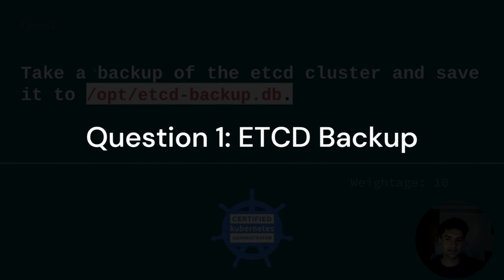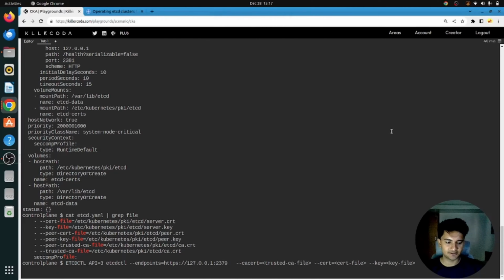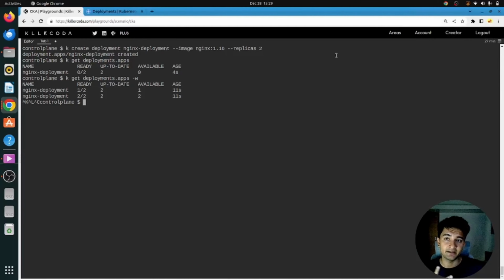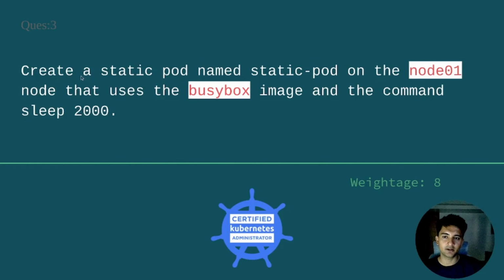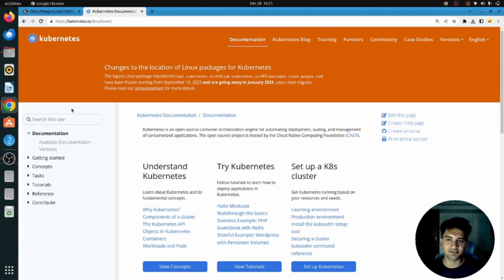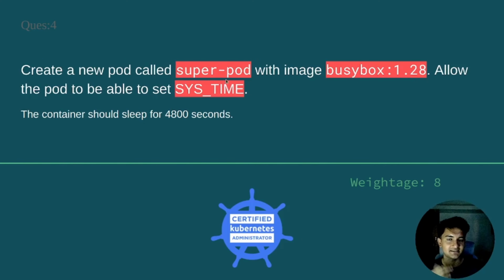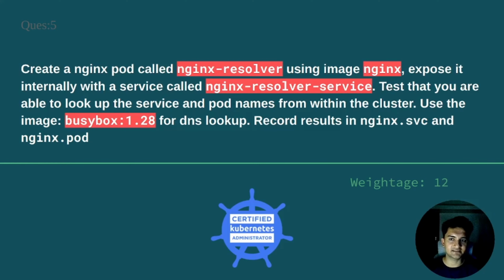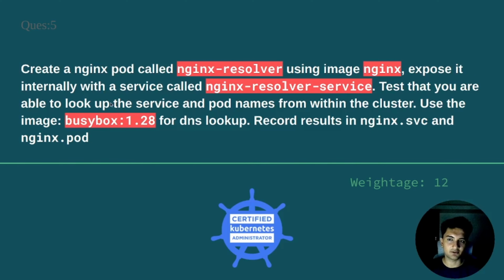REAL CKA Exam Questions to Practice and Pass the Certified Kubernetes Administrator Cert!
CKA Practice Exam Questions | CKA Practice Test | Certified Kubernetes Administrator Real Exam questions
In this Kubernetes Video we will solve important questions to pass the Certified Kubernetes Administrator Exam. The video covers all the important questions that are mostly likely to come in your CKA exam.

For practicing these questions, we use Kubernetes clusters from Killer Coda shell. KillerCoda provides with Kubernetes cluster environment same as the real CKA exam.

The Certified Kubernetes Administrator (CKA) program provides assurance that CKAs have the skills, knowledge, and competency to perform the responsibilities of Kubernetes administrators.

Timestamps:
- Introduction: 0:00
- About the CKA Exam and KillerCoda Playground: 0:25
- Question 1 - ETCD Backup: 01:16
- Question 2 - Rolling Update Deployment: 05:39
- Question 3 - Static Pod Scheduling: 09:37
- Question 4 - SYS_TIME capability for container: 13:02
- Question 5 - Service Pod Connectivity: 16:45
- Outro: 22:37

After watching this Kubernetes certification video, you should be confident to answer these CKA exam questions and pass the exam. Explanations for the questions help you understand and solve it.

CloudChamp YouTube channel is created with an intention to help DevOps engineers, Freshers, and people from non-technical background to start their journey in cloud and devops and also get certified. Our channel has tutorials, videos, certification prep or practice questions and project on trending devops tools and technologies like Kubernetes, Terraform, Jenkins, Docker, Ansible and more.